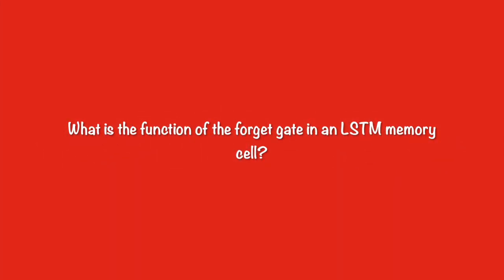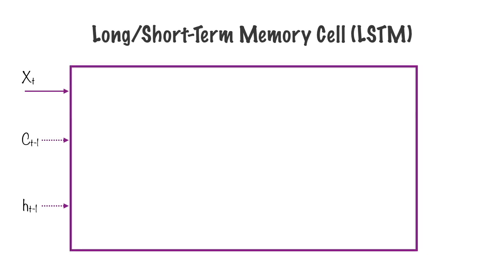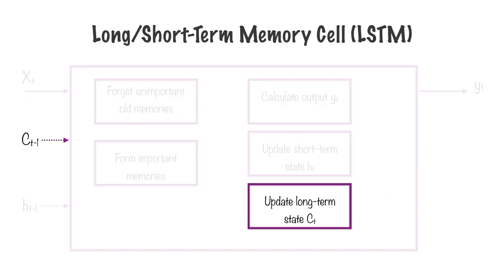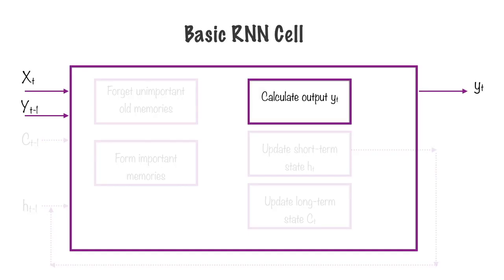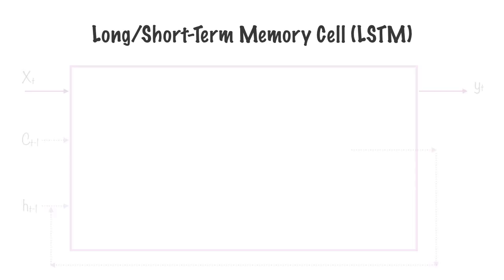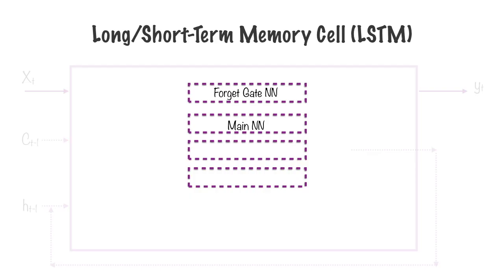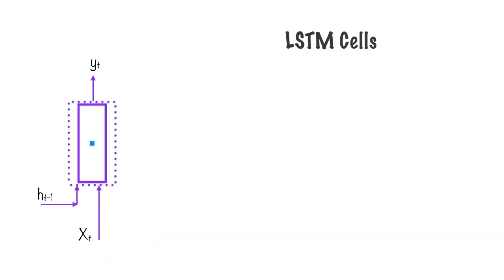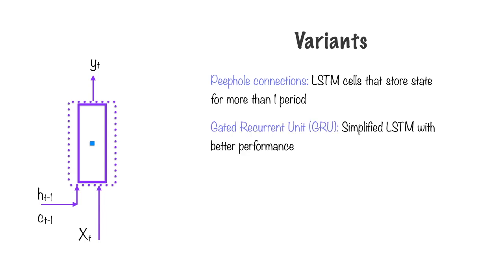085 The Long Short Term Memory Cell6m 29s